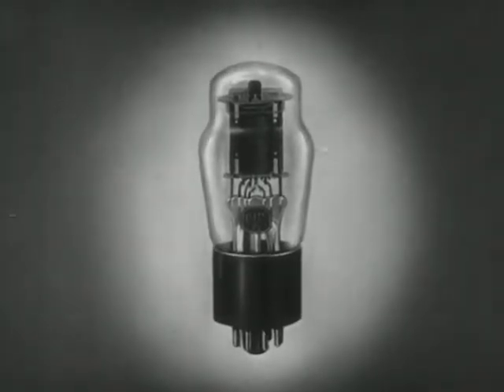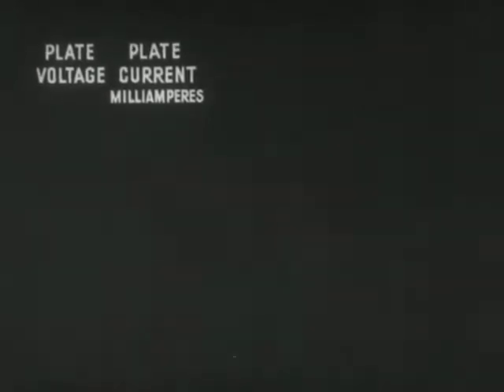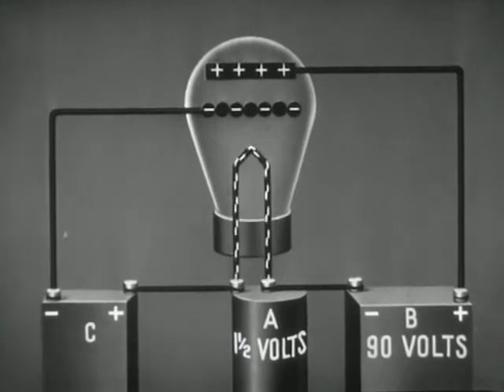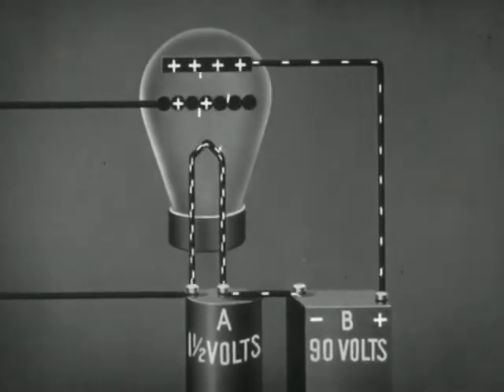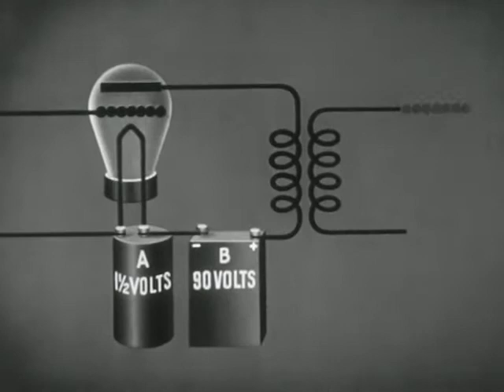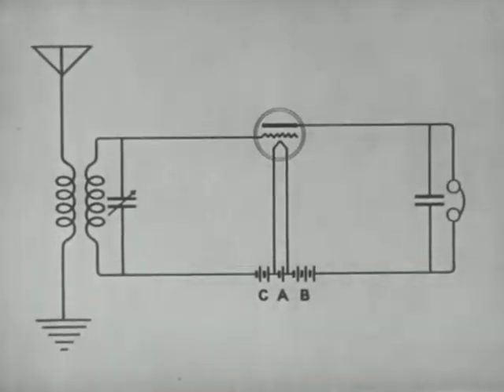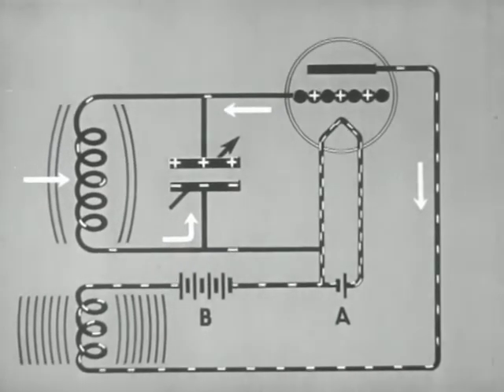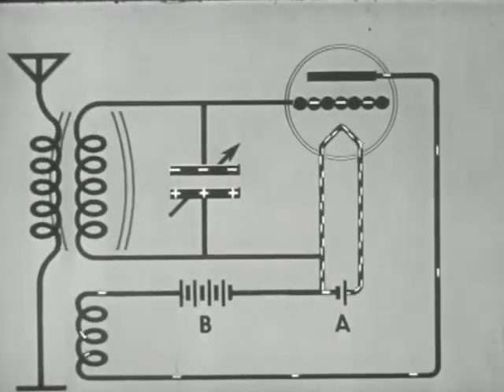The Vacuum Tube In Radio - cpma.comunidades.net